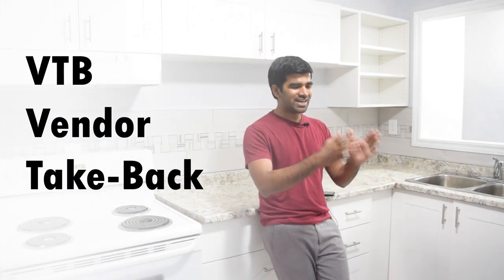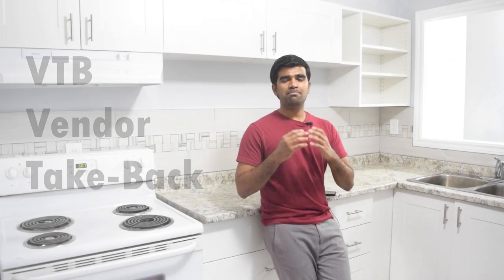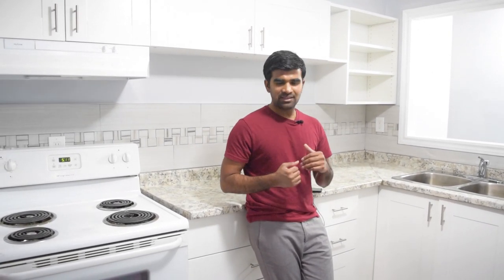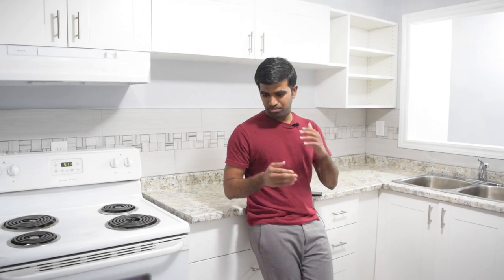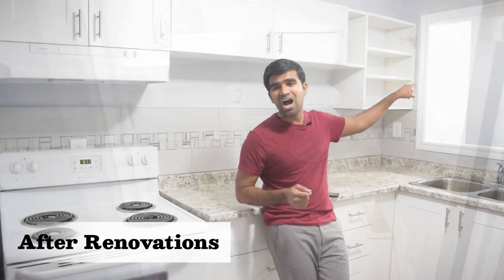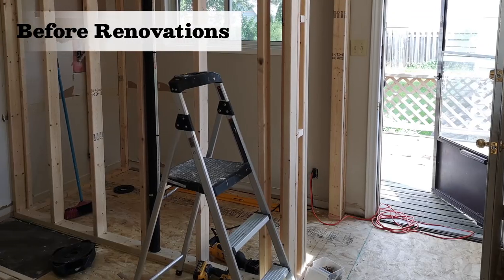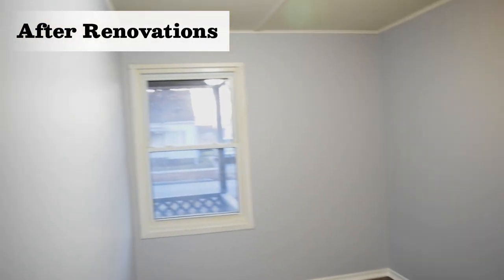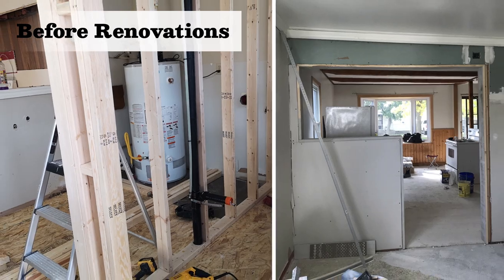brrrr strategy with vendor take back mortgage explained || Real Estate Investing in Canada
My new property tour in Canada.
Explained:
What is vendor take back mortgage?
How to find sellers who can do Vendor Take back mortgage?
How to negotiate better terms for seller take back mortgage?
What are the pros and cons of a vendor take back mortgage in Canada?
What is brrrr strategy?
step by step process to invest in Real Estate in Canada?
how to buy property with no money down?

To follow my Real Estate Investing/Realtor Journey, interviews with Real Estate Investors and related field experts, and Inspirational videos will be posted every Monday 6 30 PM!

Books
1. Real Estate Investing in Canada: Creating Wealth with the ACRE System
2. Rental Property Investing by Brandon Turner
3. The Real Estate Retirement Plan: An Investment and Lifestyle Solution for Canadians By Simon Giannini

Equipment I use to make my video
1. Camera Canon G7
2. Snow Ball Mic
3. Cable Mic
4. Tripod

Social Media Websites that can help you regarding  Real Estate
(Real Estate Investing Network Canada)

Remember: Formula for Success RAN(do RESEARCH, take ACTIONS and NETWORK with right people)
I'm currently living and Investing in Windsor Ontario Canada